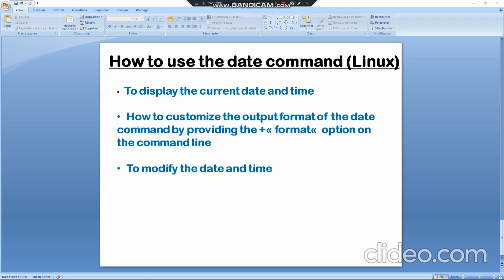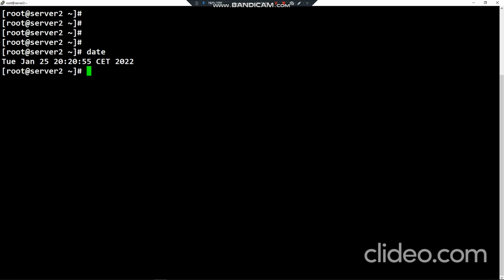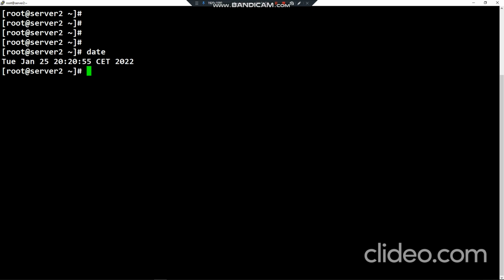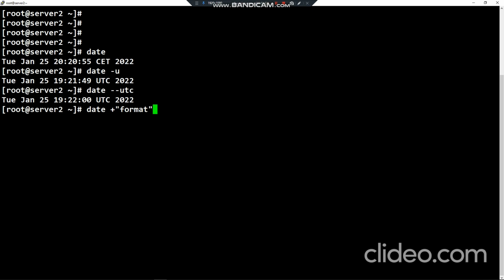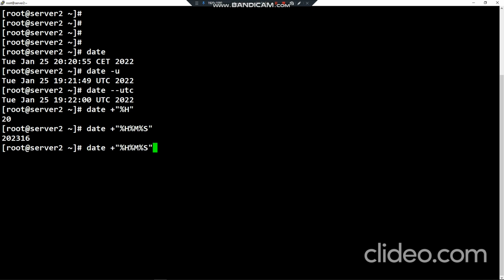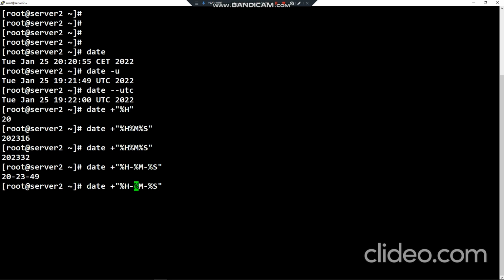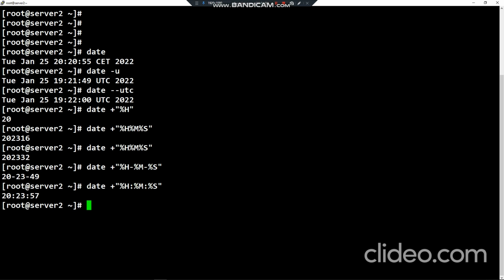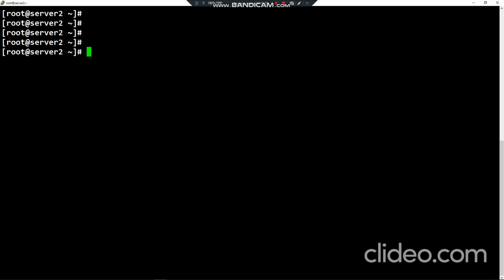Linux Tutorial - 7. Using the "date" command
How using the date commande in Linux with options.